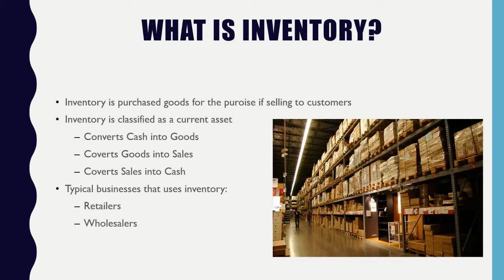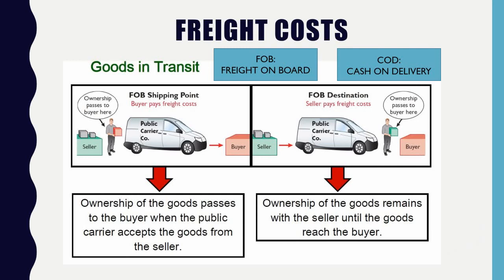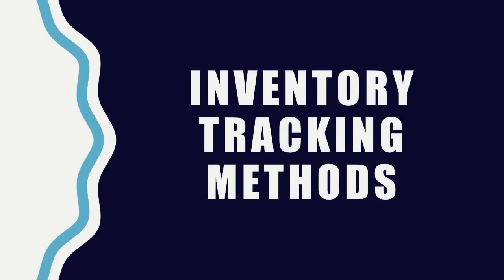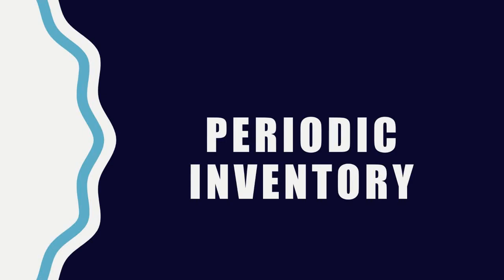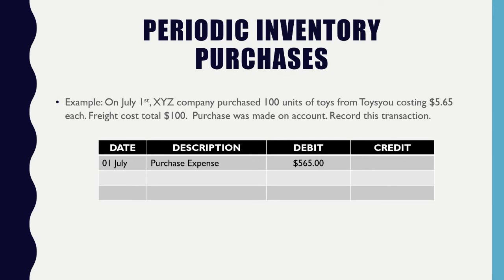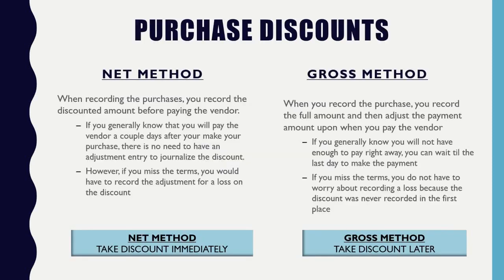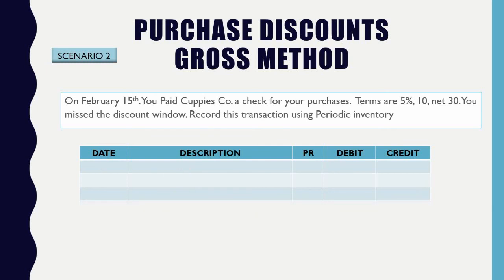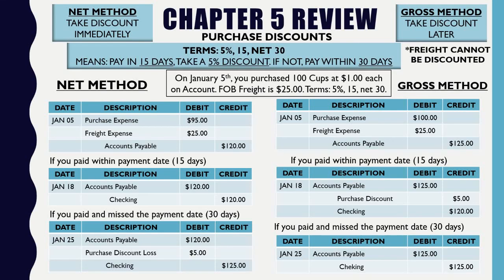ACCT Ch 5.1 PERIODIC PURCHASES